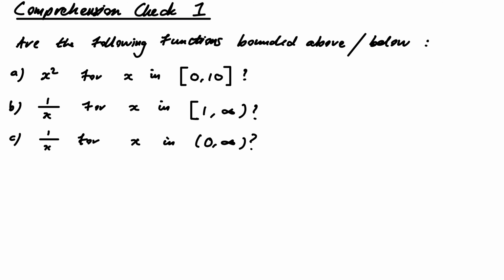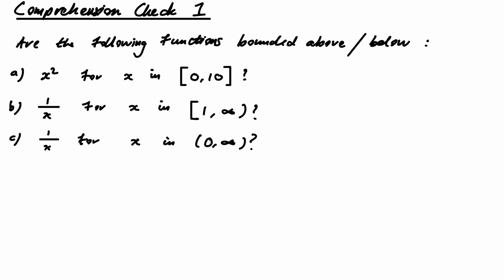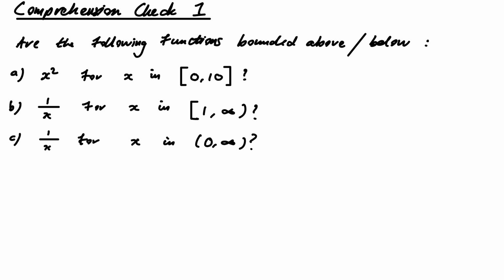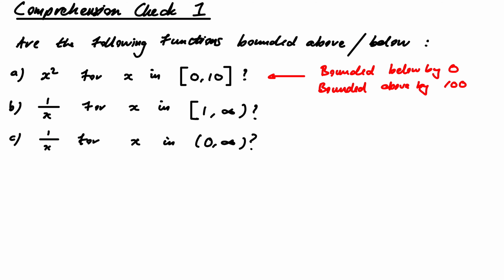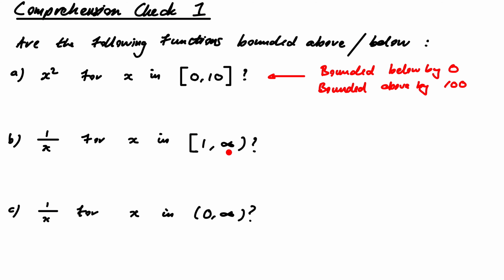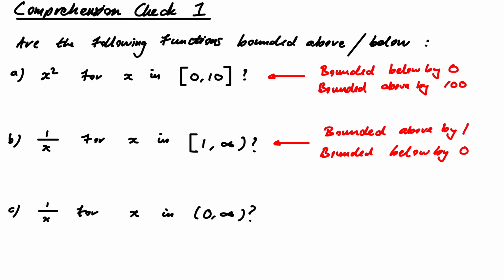Basic Properties of Functions 3 1